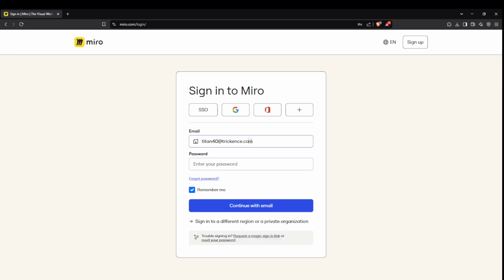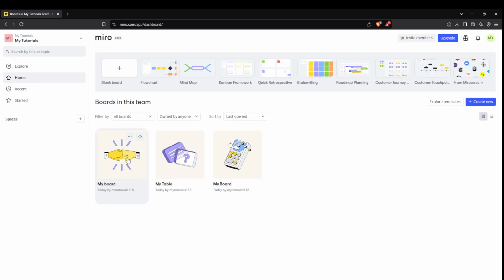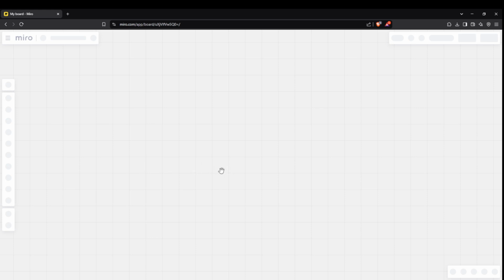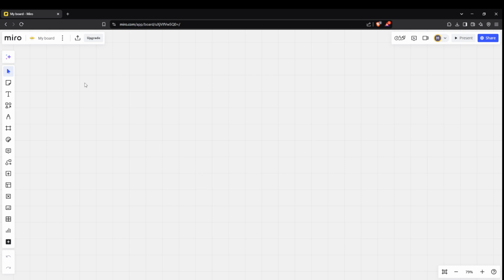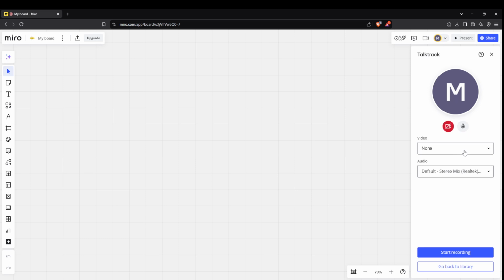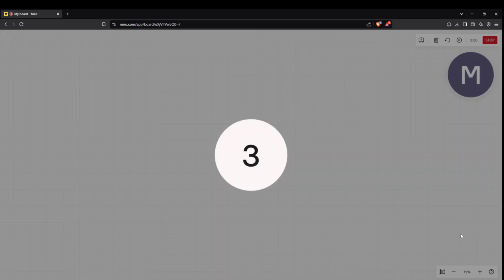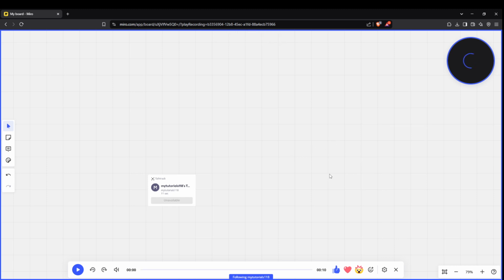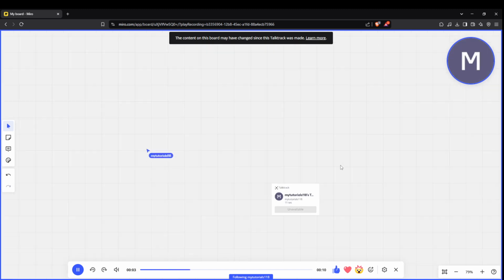Record Your Miro Board Using Talktrack [2025 Full Guide]